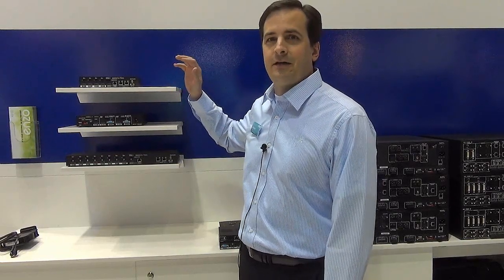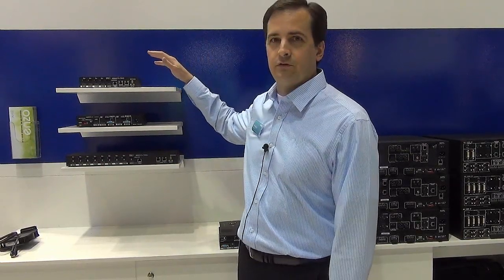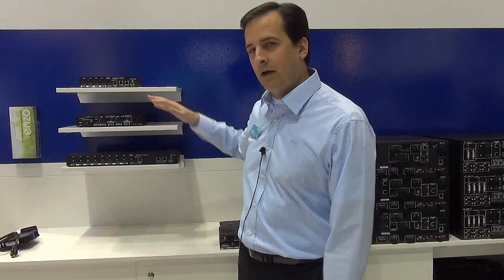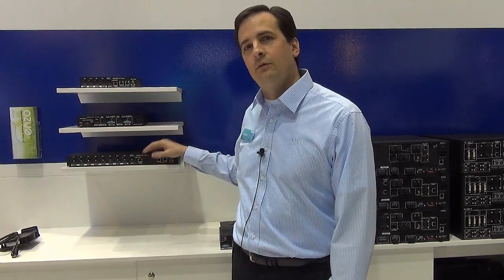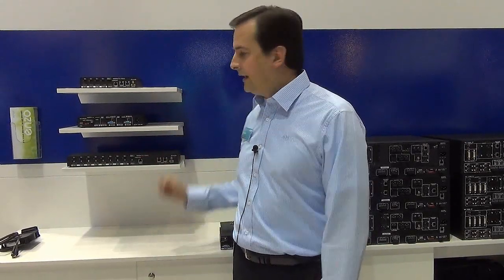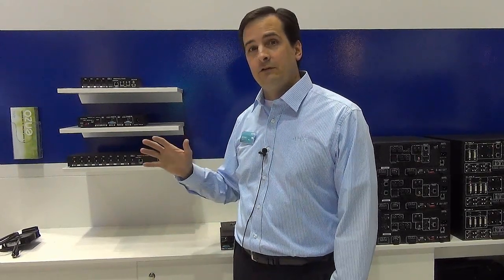New AMX Solecis Switcher Steals The Show @Integrate14: Big Mtg Room Technology for Smaller Spaces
This new line of digital switchers enables simplified selection of up to eight guest laptops or AV sources.  The Solecis Switcher is scalable to and designed to grow with the needs of the installation.

To learn more, watch the more detailed video on Solecis Digital Switchers